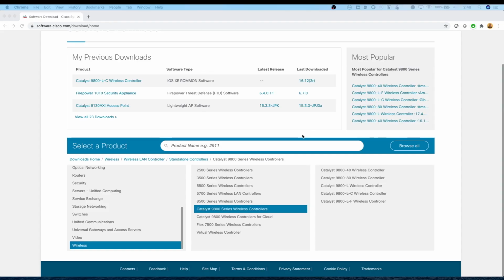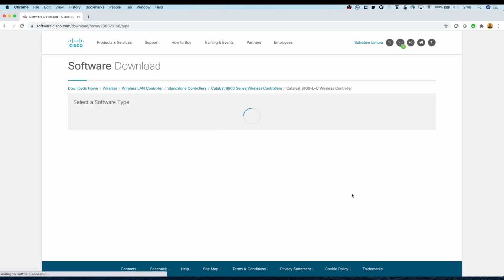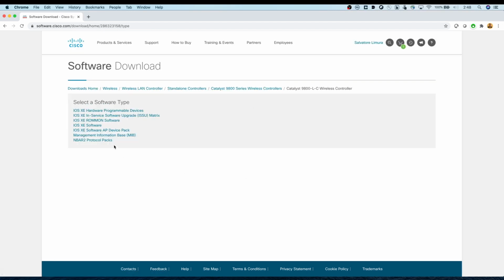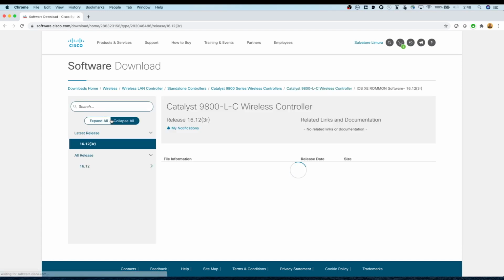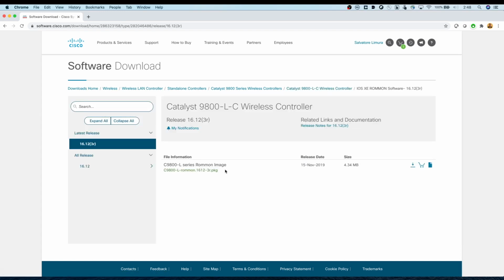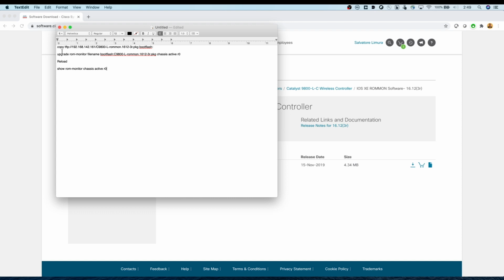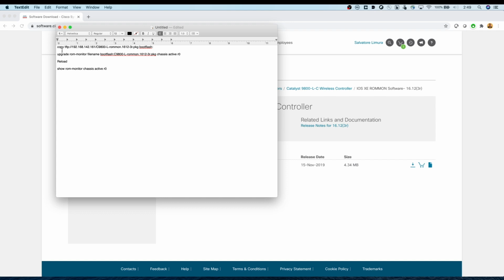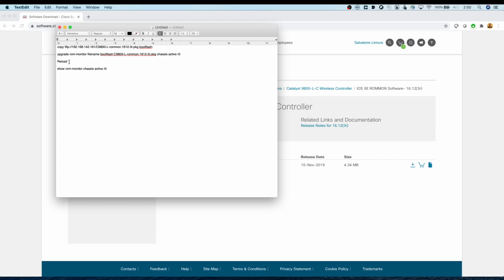9800 ROMMON Upgrade Wireless Controller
Upgrade of the ROMMON on a 9800 controller. Fixes CSCvq88840

Commands:

copy tftp://ip-address/C9800-L-rommon.1612-3r.pkg bootflash:

upgrade rom-monitor filename bootflash:C9800-L-rommon.1612-3r.pkg chassis active r0

Reload

show rom-monitor chassis active r0